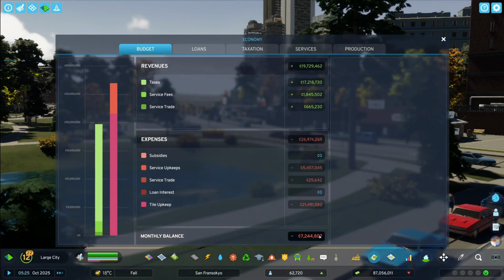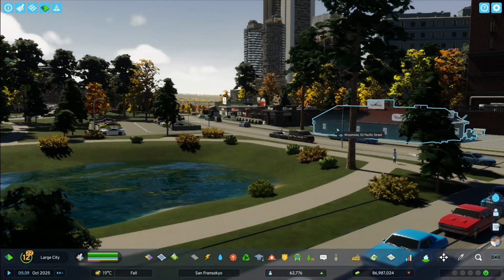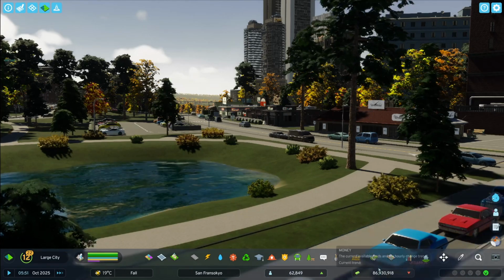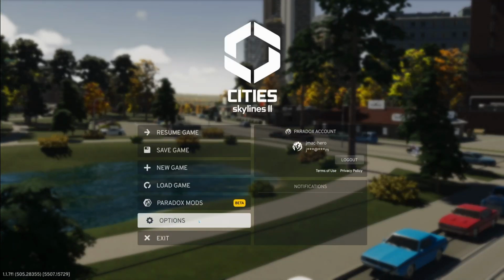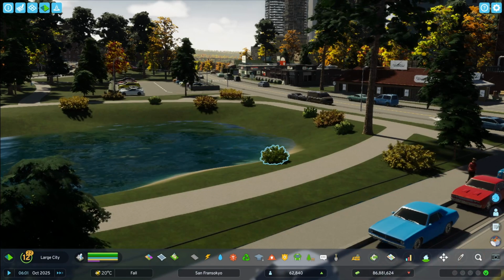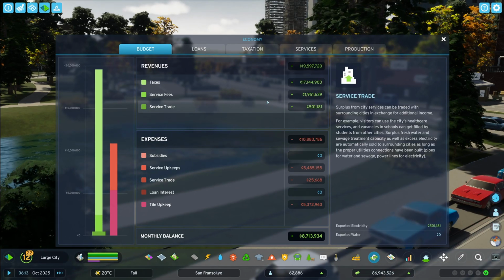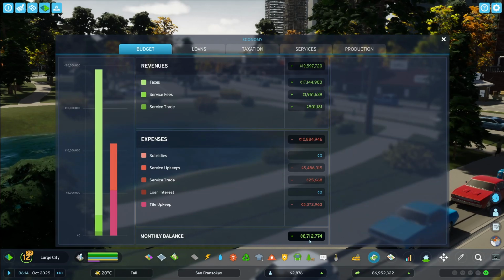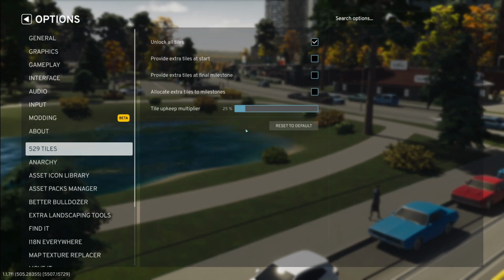Economy 2.0 Causing Massive Income Deficits - How To Fix! - Economy 2.0 | Cities Skylines 2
If you're coming back to the game after the Economy 2.0 patch you may have noticed you're losing oodles of money. You may be victim to the tile upkeep multiplier expense! Watch this video for more details.